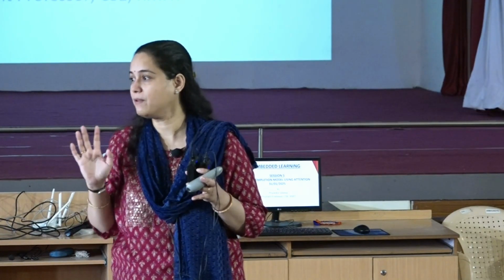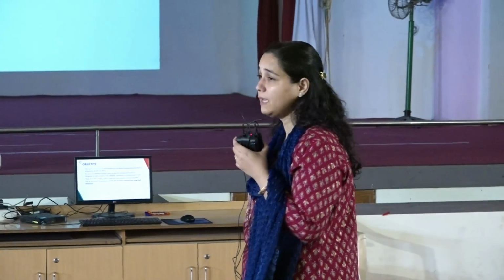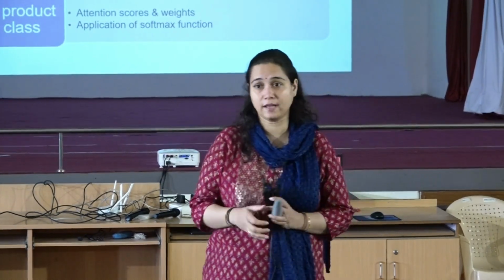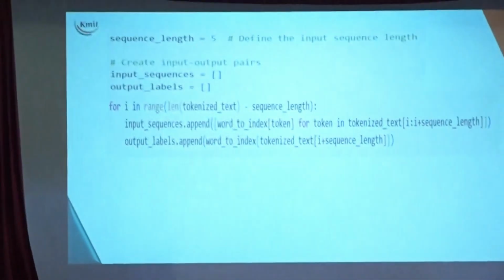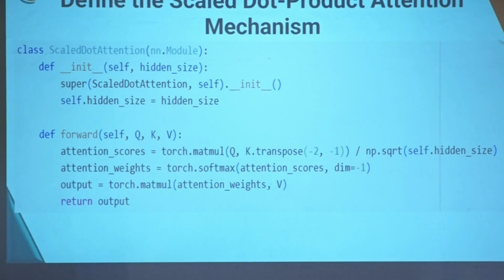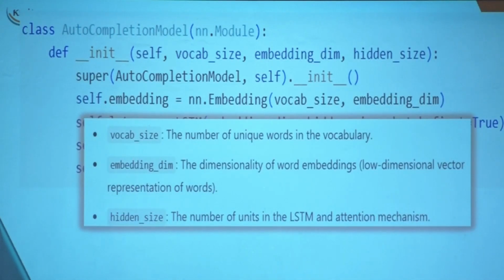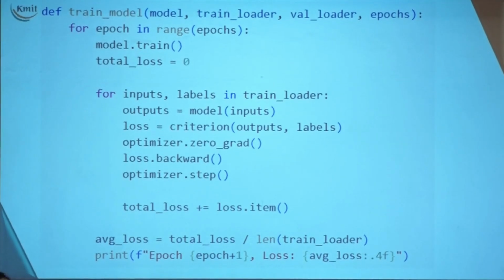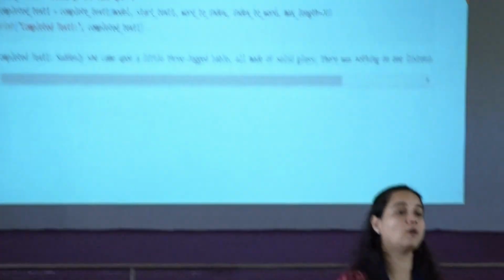Auto-Completion model using Attention & LSTM (NPS)